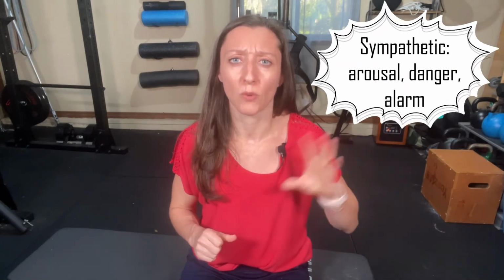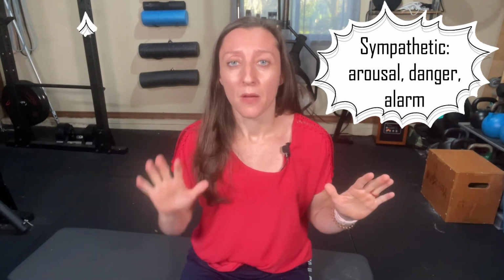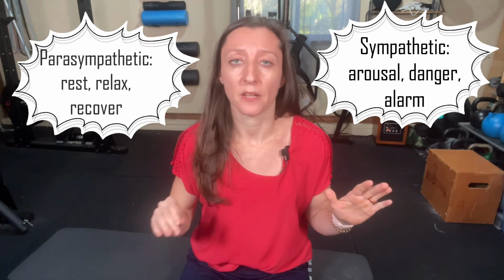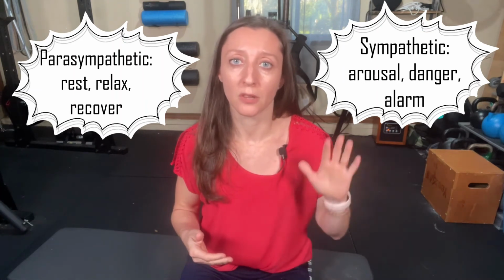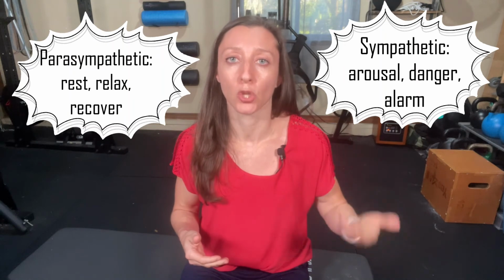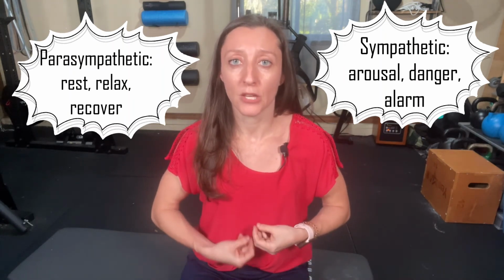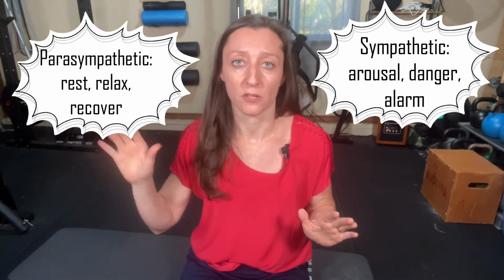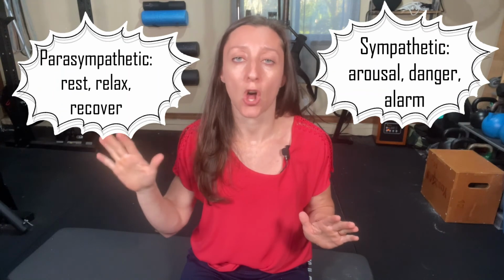5 Minutes of Vestib #6: Parasympathetic Breathing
This is my favorite technique for responding to symptoms when they rise above your baseline, or for reducing stress in general (which also has an effect on your symptoms!). You can use this technique:
-When your symptoms have been triggered to go above your baseline
-When you are triggering symptoms on purpose using vestibular exercises
-Throughout the day when you feel stress
-Throughout the day even when you don't feel stress

More about me and my work DISCLAIMER: Please note that Yonit Arthur, The Steady Coach and any of our other guests are not acting as an audiologist nor offering audiology or medical services services or advice on any public videos or on any other content. This channel provides wellness education and personal opinion only, and are not meant to be a substitute for medical or mental health instruction or intervention. Use any tools discussed at your own risk.